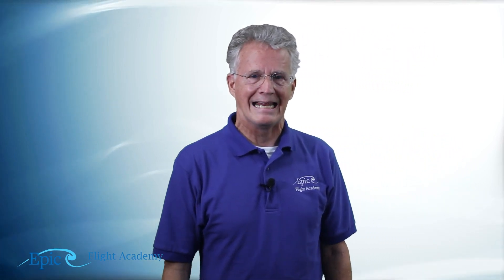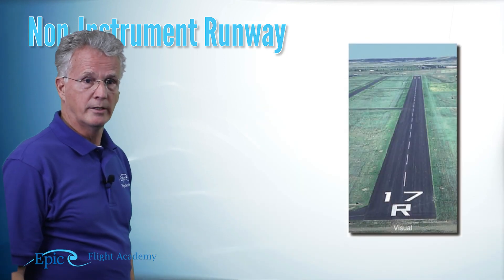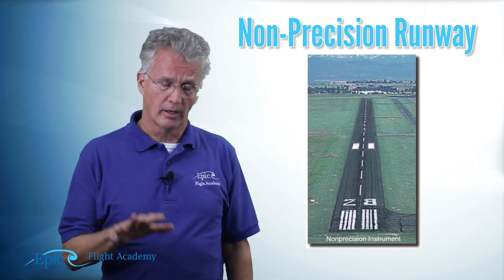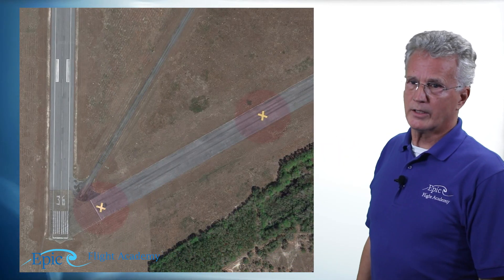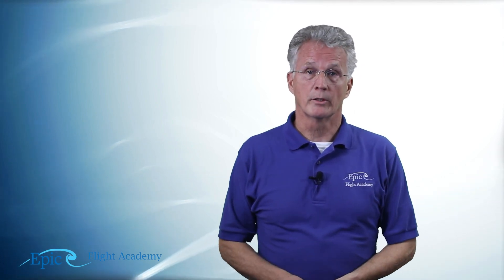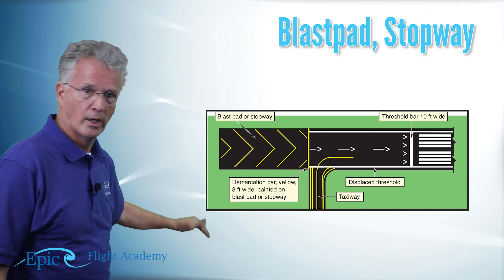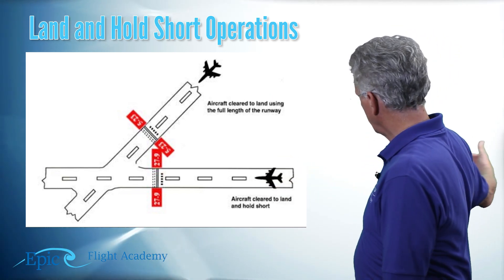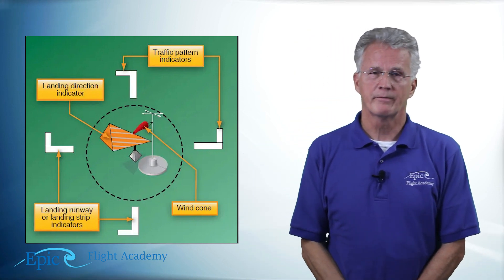PPGS Lesson 3.3 | Airport Operations: Runways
Welcome to Epic Flight Academy’s Private Pilot Ground School!
In this segment of Airport Operations, Certified Flight Instructor Mike Thompson explains the different types of runways, the markings pilots must understand, and how these markings guide safe takeoffs and landings.

You’ll learn the distinctions between non-instrument, non-precision, and precision runways, what displaced thresholds and blast pads mean, and how Land and Hold Short Operations (LAHSO) work in real-world flying. Understanding runway layouts and markings is essential for every student pilot preparing for solo flight and FAA exams.

📘 Video Chapters

0:00 – Introduction with Instructor Mike Thompson
0:12 – Runways Overview
0:20 – The Three Types of Surfaced Runways
0:28 – Non-Instrument Runway
1:50 – Non-Precision Runway
2:37 – Precision Runway
3:26 – Closed Runways Explained
4:20 – Displaced Threshold Markings
5:35 – Blast Pad or Stopway
6:40 – Land and Hold Short Operations (LAHSO)